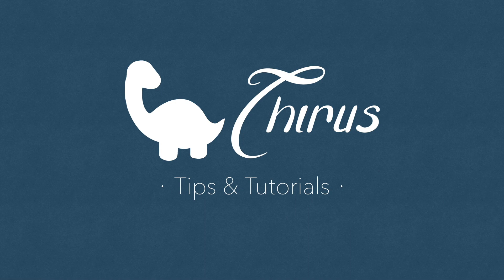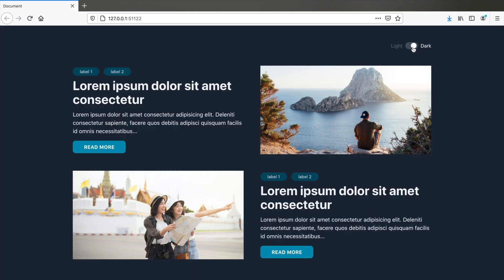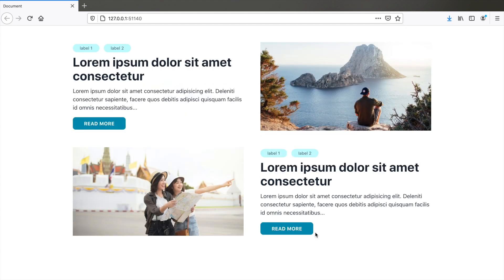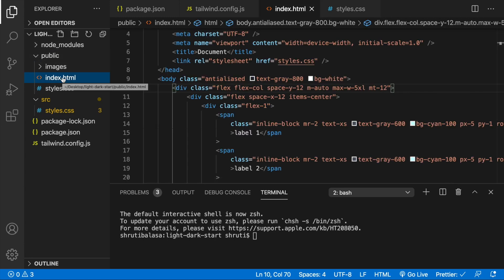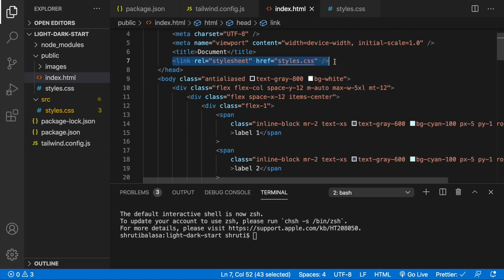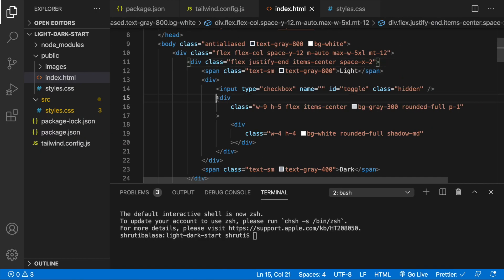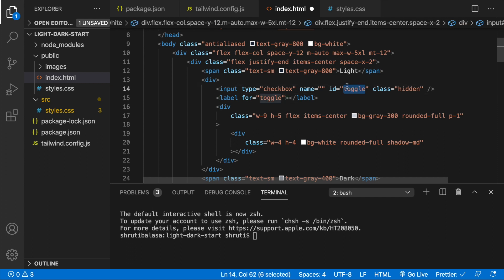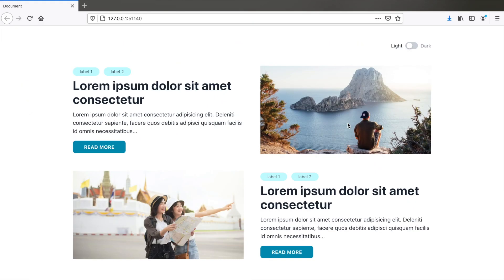Toggle between Light and Dark Mode using Tailwind CSS & Vanilla JS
This video shows you how to create a toggle switch for light / dark mode and change to light and dark theme accordingly using Tailwind CSS and Vanilla JS